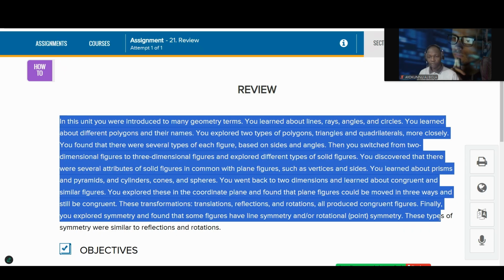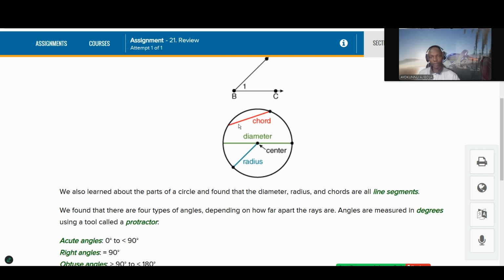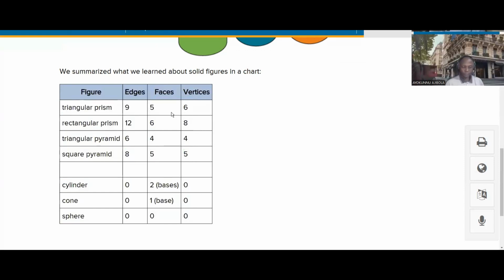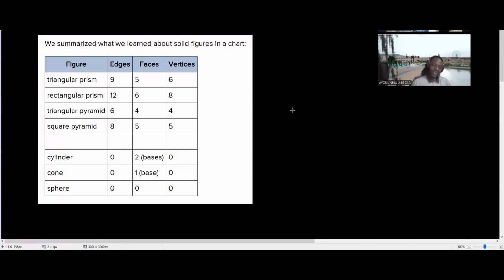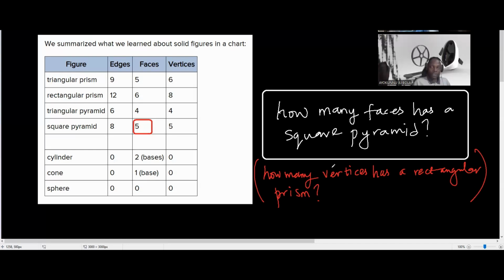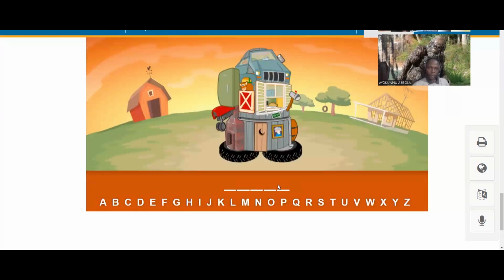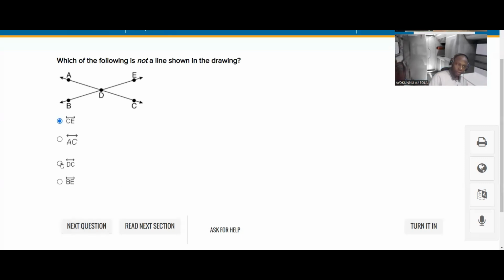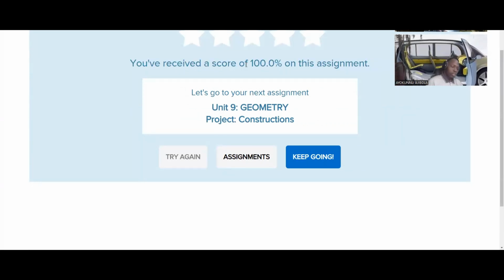GRADE 5 MATH | Polygons Review